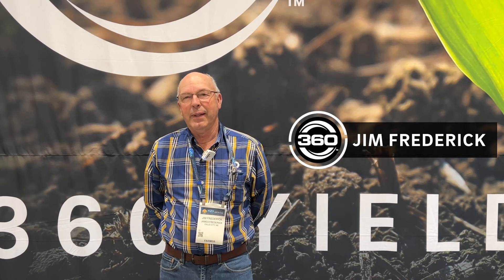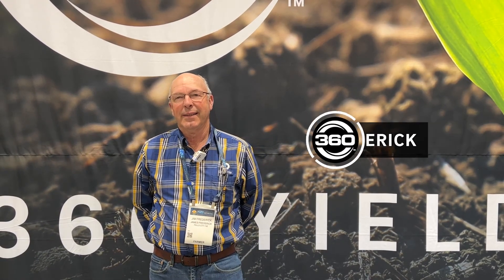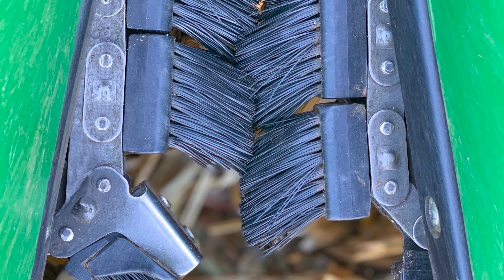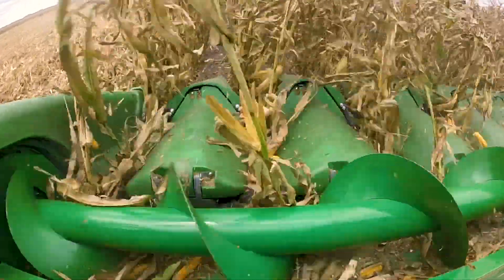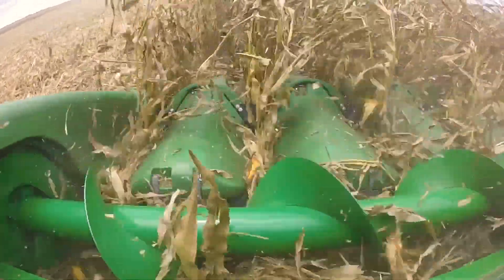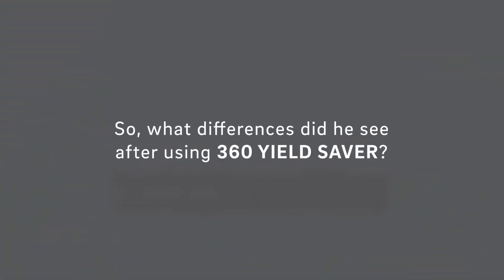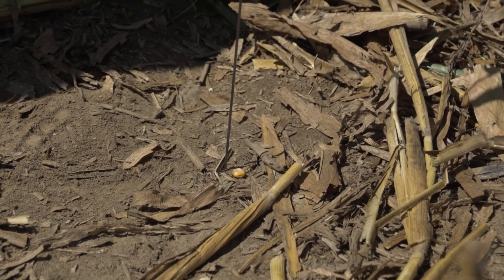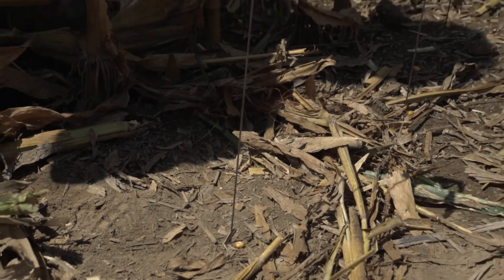Reducing Kernel Loss with 360 YIELD SAVER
Jim Frederick, NE, has seen a drastic decrease in volunteer corn after adding 360 YIELD SAVER to his corn head.